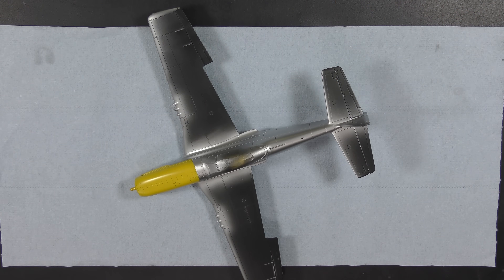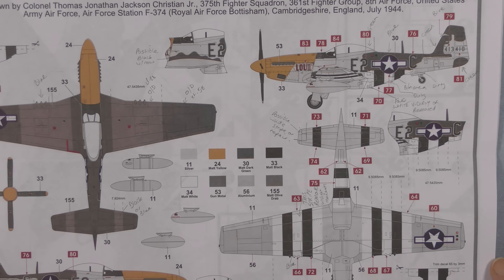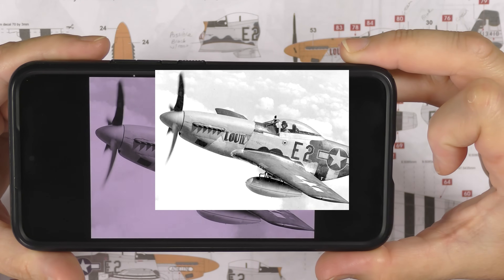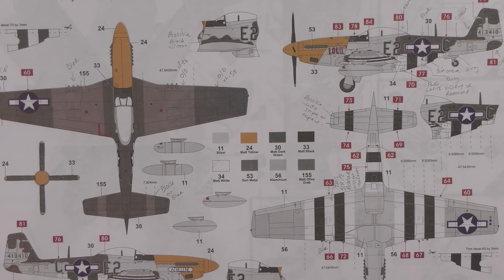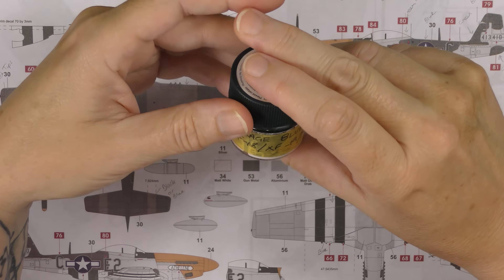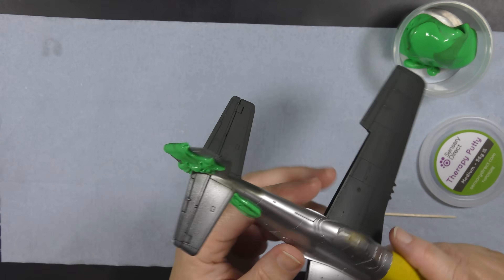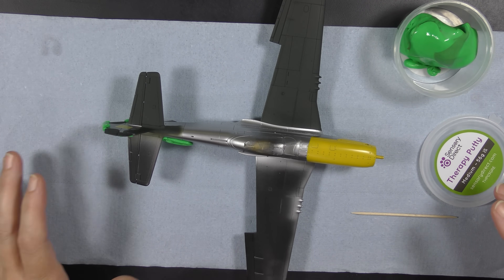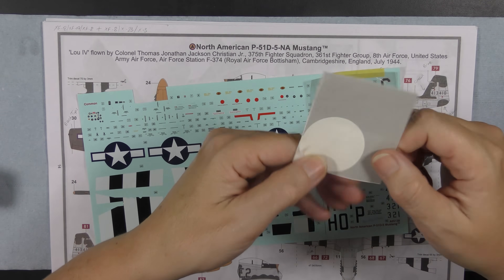More Modelling for Beginners - Part Eight, Colour Controversy?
More Modelling for Beginners, the second basic modelling series and this time we are building an Airfix 1/48 P-51 Mustang with some slight aftermarket upgrades.
Aimed at less experienced modellers looking to expand their skillset with lots of detail through all the stages of build and paint. In this one, I tackled the unusual camouflage and markings worn by this particular Mustang.

Thanks to Premium Hobbies for the Infini Sanding Sponges and Mr Paint, find them

Gunze Sangyo Mr Bottle Opener
Therapy Putty